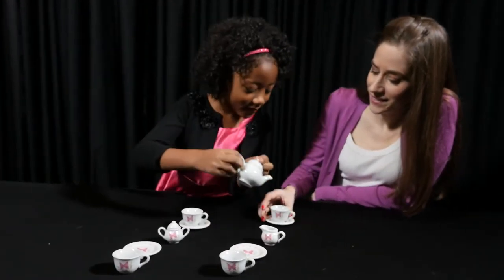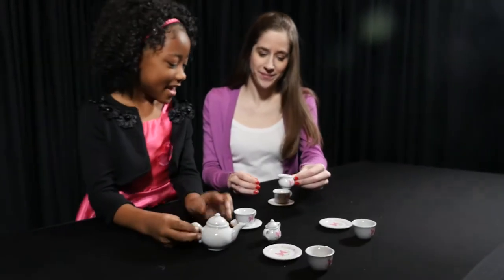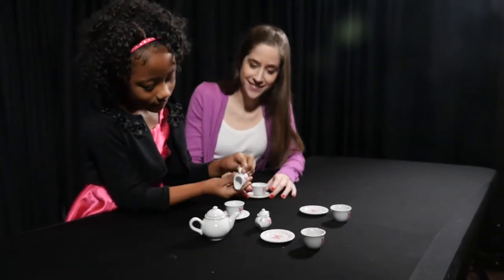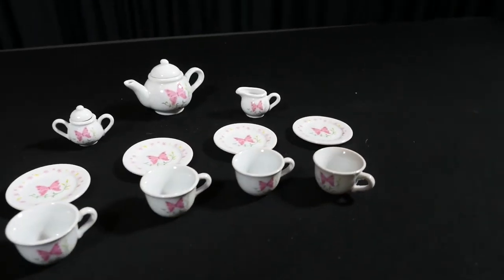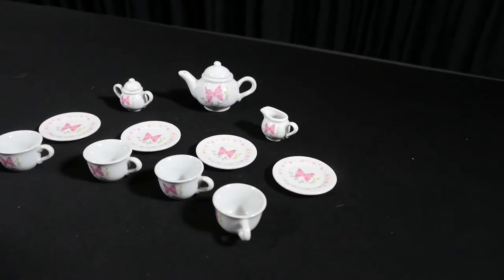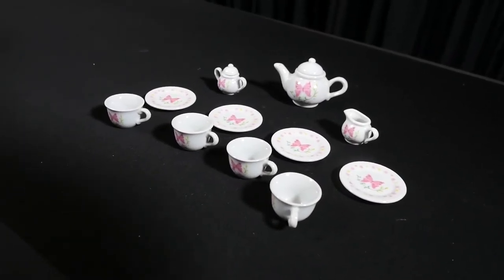ALEX Toys Buterfly Garden Tea Set 709BR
Play pretend with beautiful tea sets from Alex Toys.